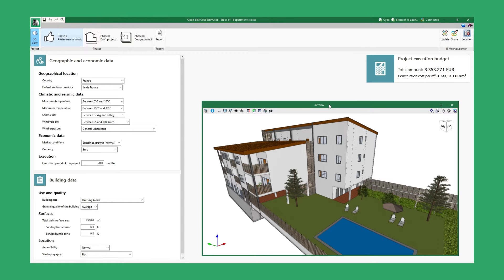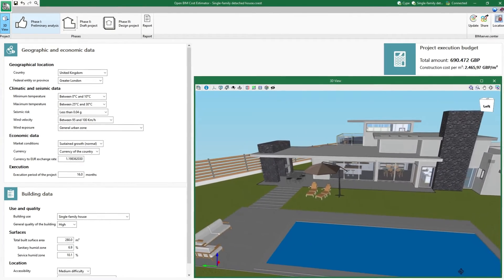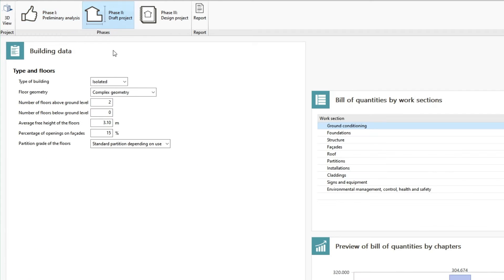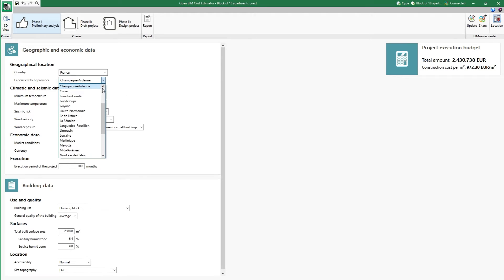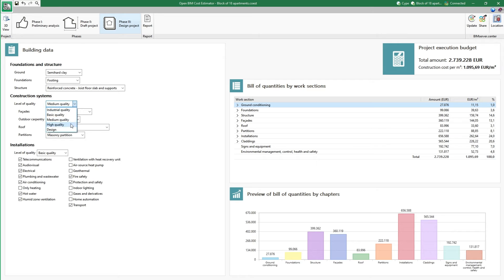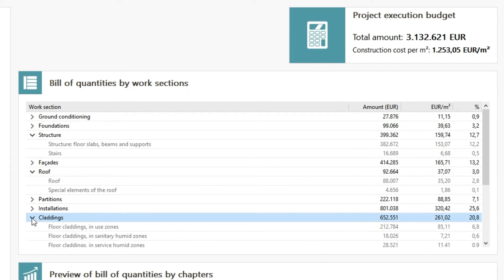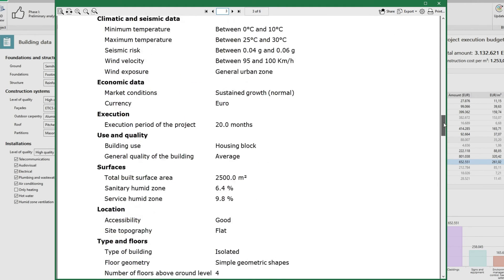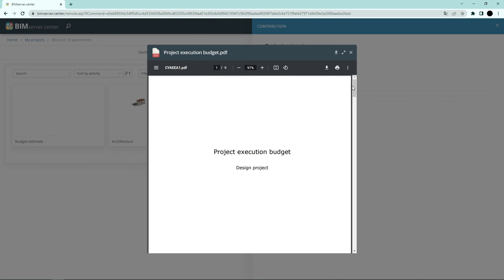Open BIM Cost Estimator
Generate an estimate of the construction costs of a building, during the preliminary phases of the project, with as little data as possible.